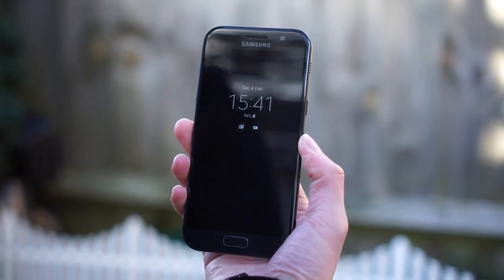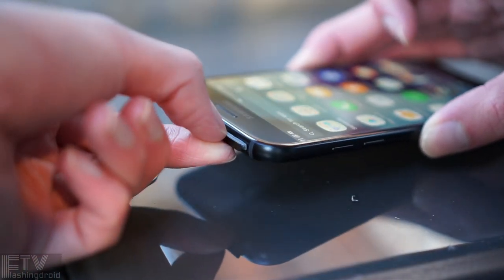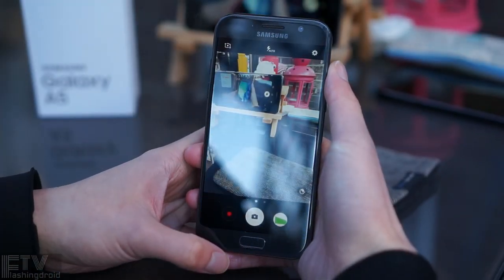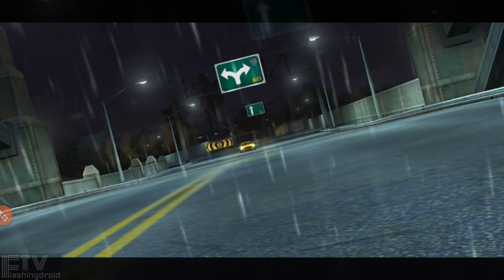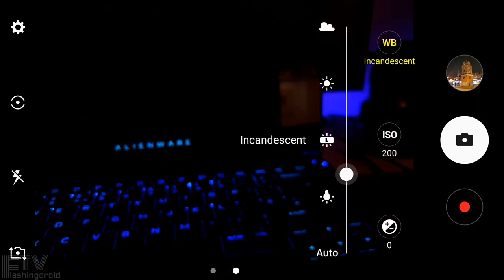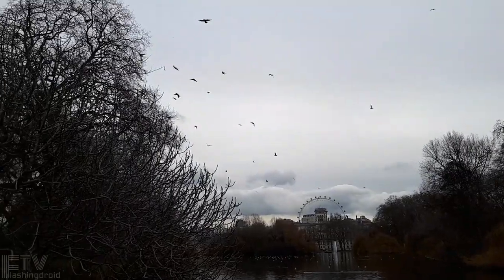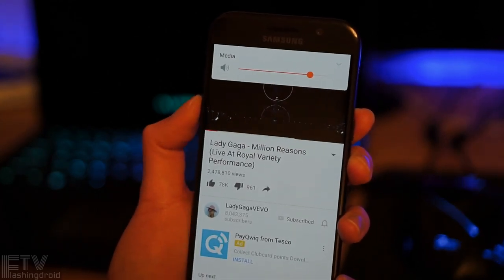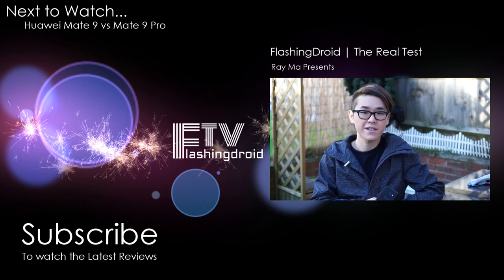Samsung Galaxy A5 (2017) Full Review, The Real Test!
One of the first phones Samsung's launched in 2017, the Galaxy A5 (2017) is here! The 2017 refresh for the A Series is huge, now it combines the design language, build quality, IP68 Water and dust resistant and more from the flagship S Series. Let's check it out!